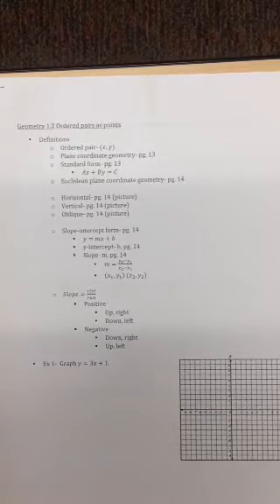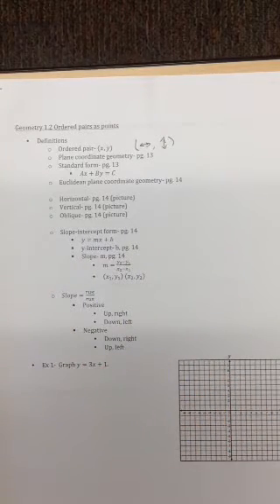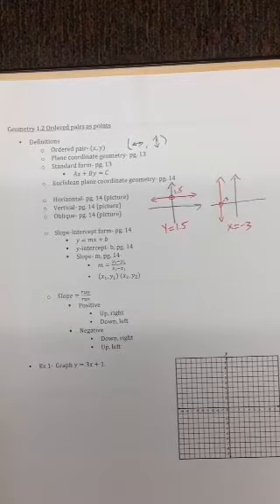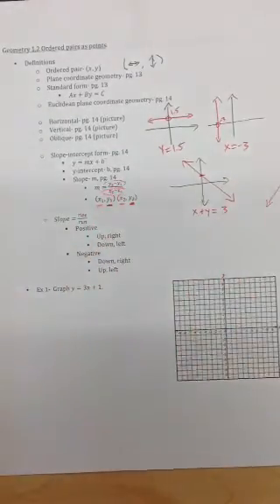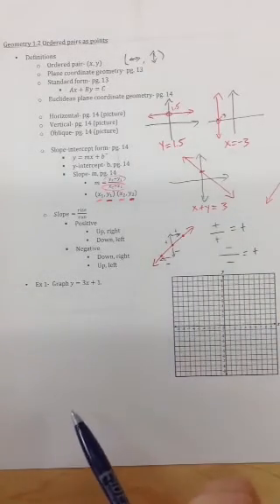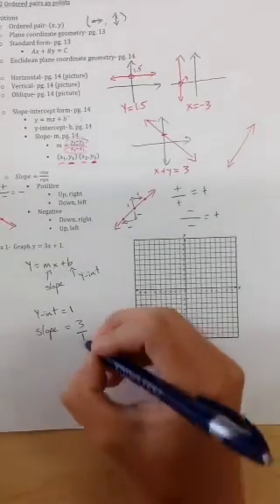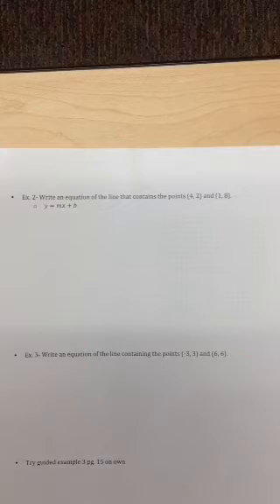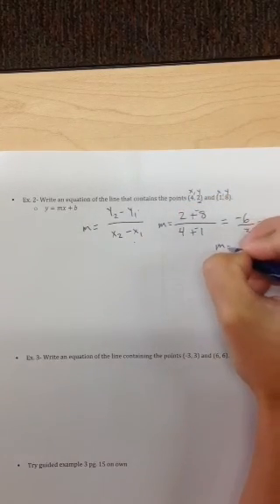Geometry section 1.2 part 1